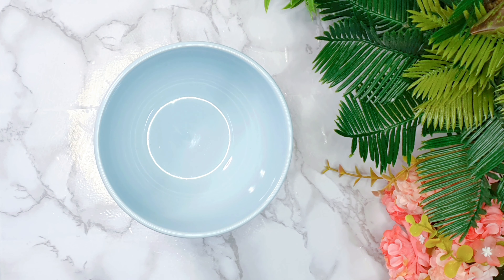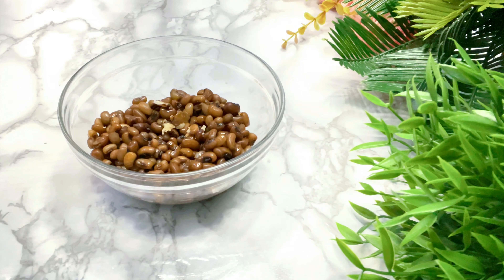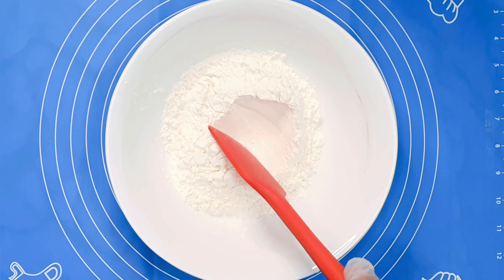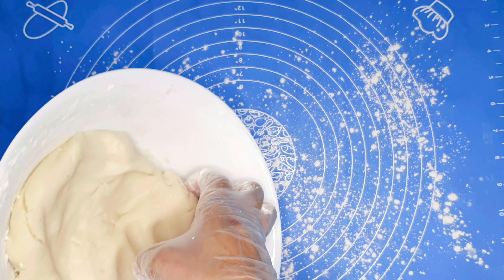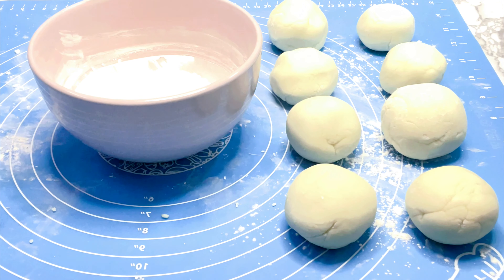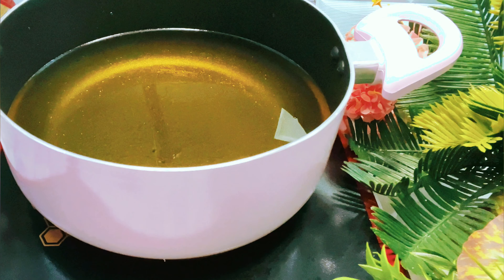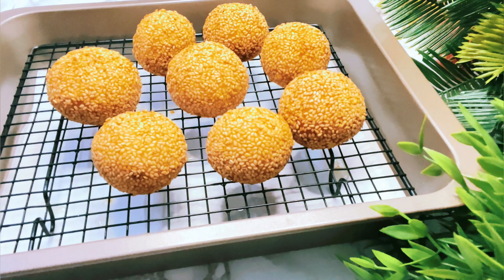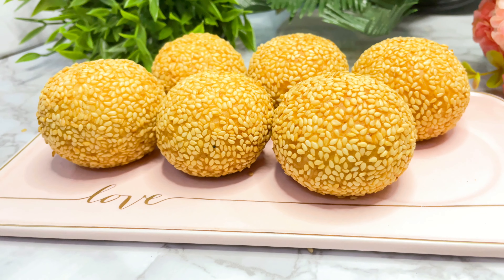Sesame Seeds Dessert Balls | Buchi Recipe | Chef Darlene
Crunchy on the outside, chewy and sweet inside, this Sesame Seeds Dessert also known as Buchi recipe will surely hit the right spot. Fill your home with the aroma of sesame seeds and serve fresh to your loved ones. This recipe has an extra ingredient for a crispier Buchi!

 FILLING
• ¼ cup dried mung beans
• 5 cups water
• ¼ cup brown sugar

DOUGH
• 160ml water
• ½ cup white sugar
• 2 cups glutinous rice flour, divided
• 1 tbsp vegetable oil
• ½ cup sesame seed

EDIBLE GLUE
• ½ cup glutinous rice flour
• ½ cup water (not hot)

FOR FRYING
• 7 cups vegetable oil(1.5 L)

Hope you enjoy watching and find my video helpful! 😉💕

I Truly, Truly Appreciate it! 💕❤ And
✍☺ For I will do my best to respond.
Stay Safe & God Bless! 💝💋